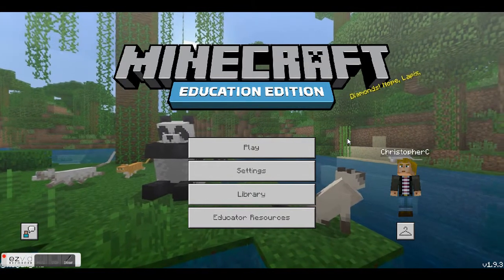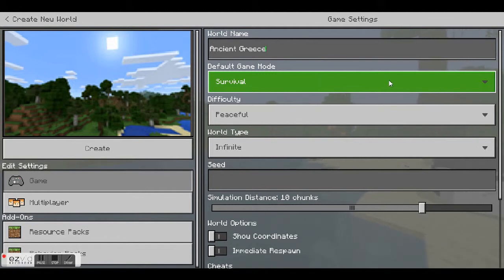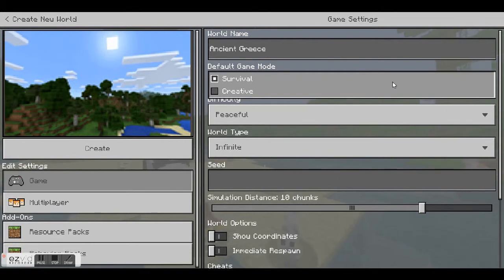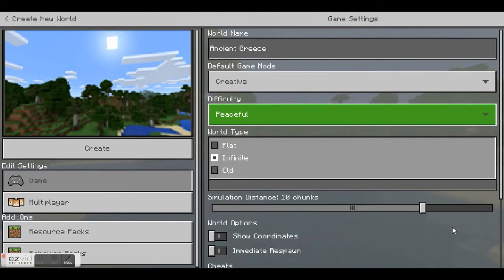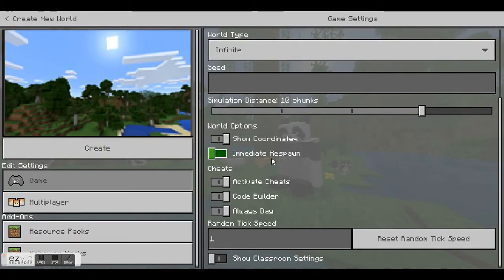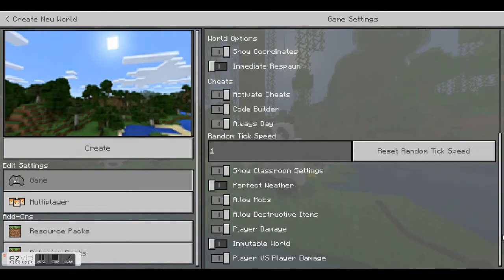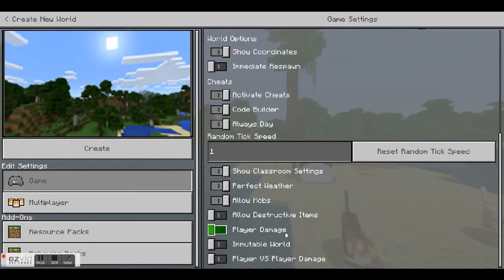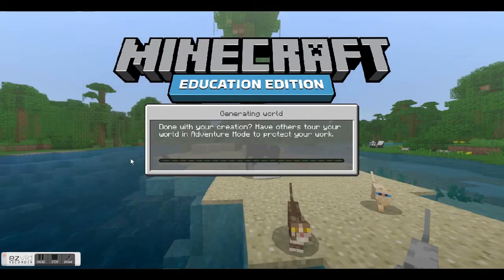How to customise game settings in Minecraft Education Edition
A video to introduce teachers new to Minecraft to the game settings that can be adjusted to help with customising the game to suit learners or learning activities.